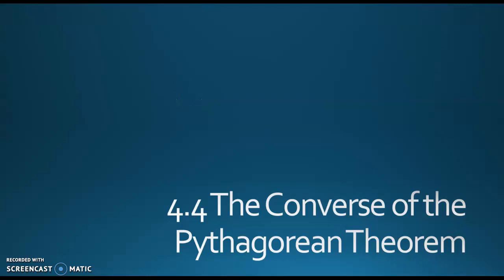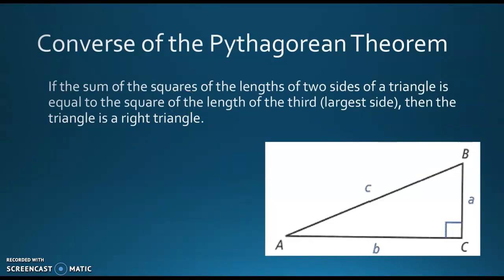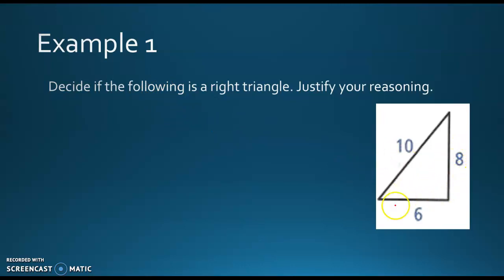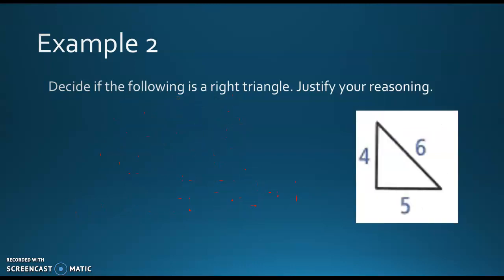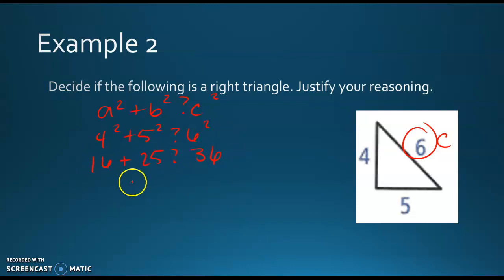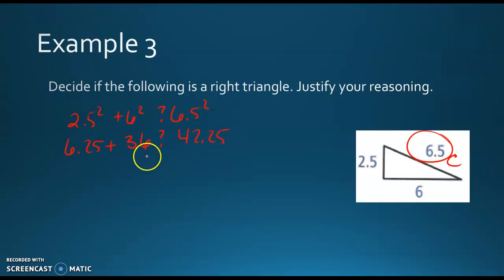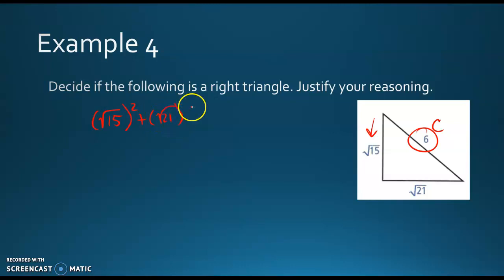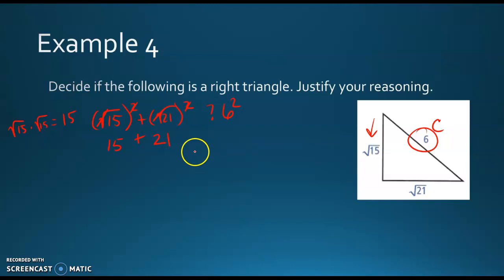4.4 The Converse of the Pythagorean Theorem